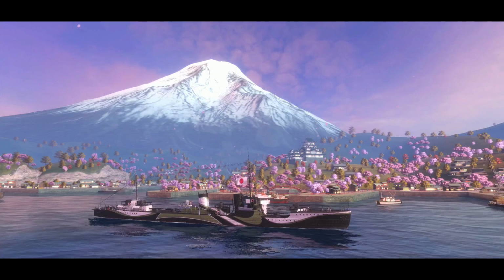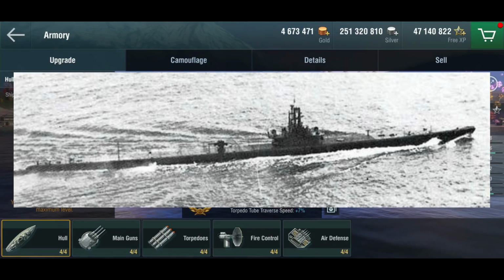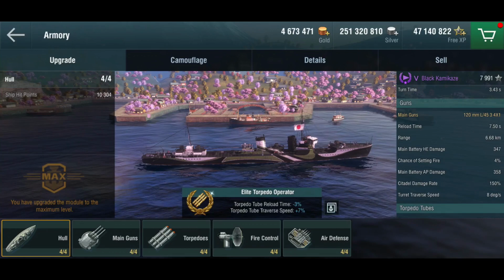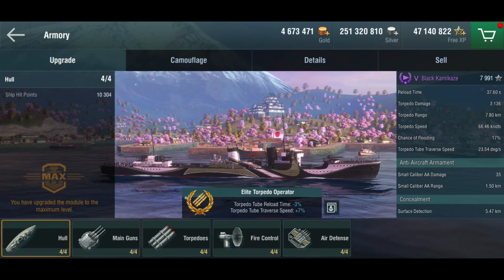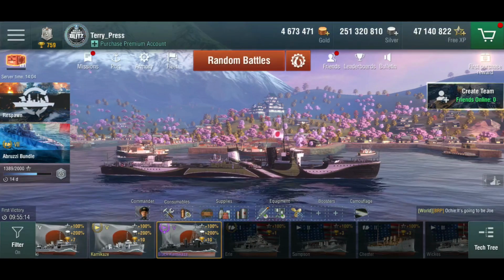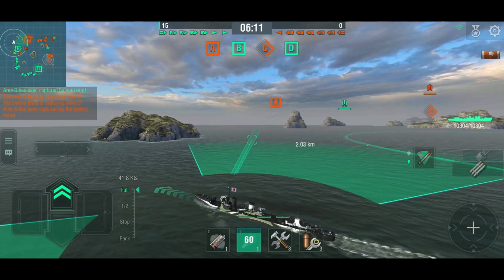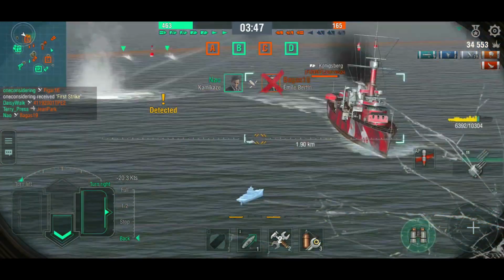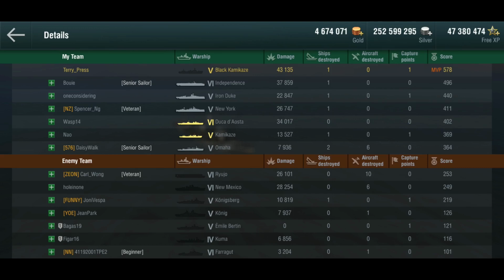World of Warships Blitz - Japanese premium destroyer "Black Kamikaze" review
There's a new Kamikaze in town, and, well ... it's black. Now with extra ninjitsu.

Historical images are public domain